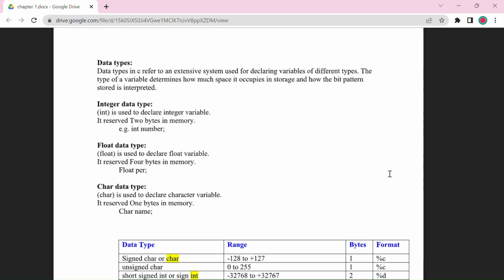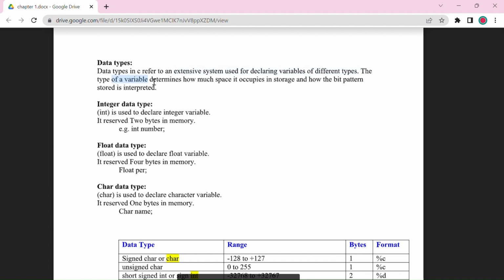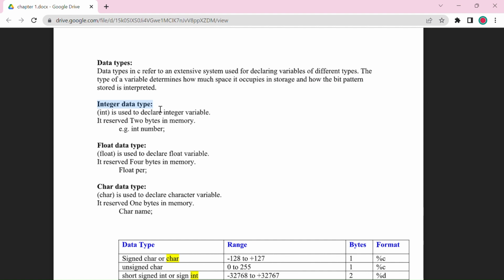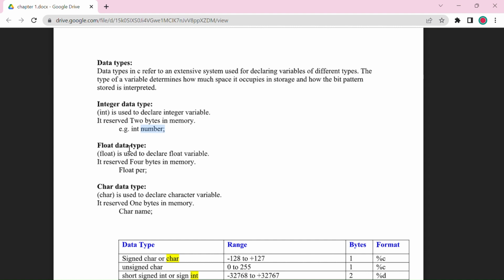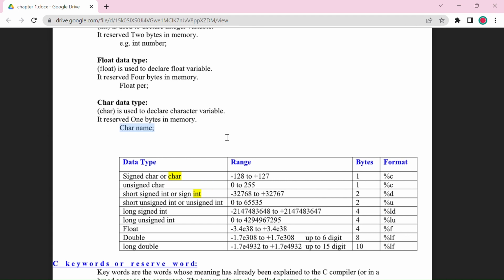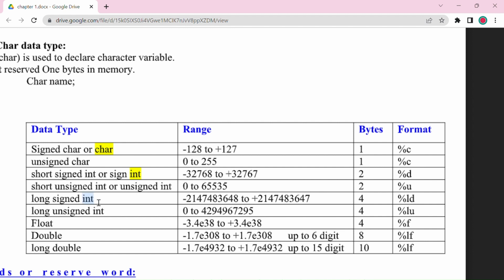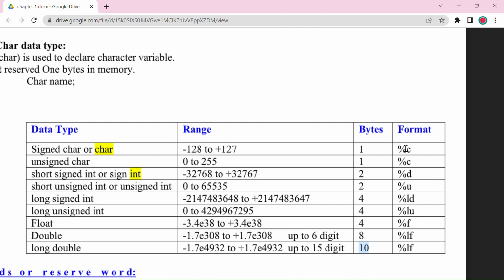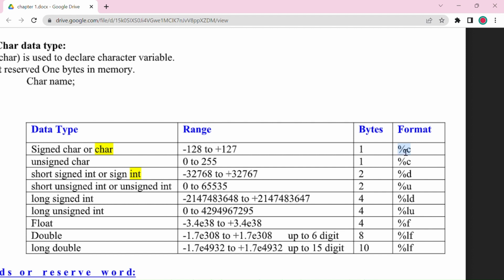data types in c language | lecture 05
Thankyou.